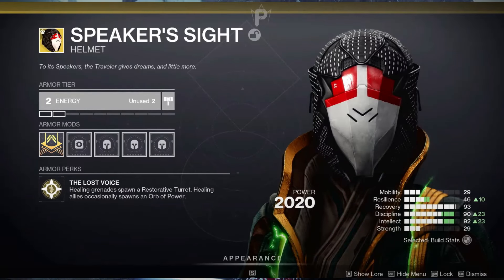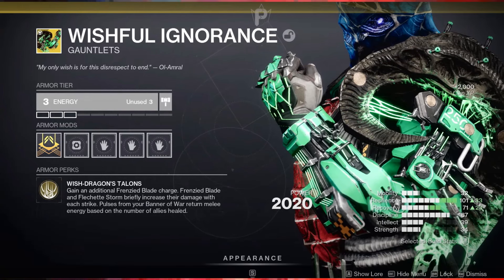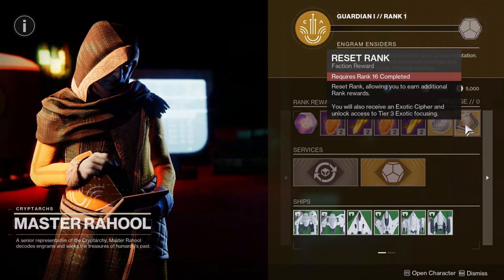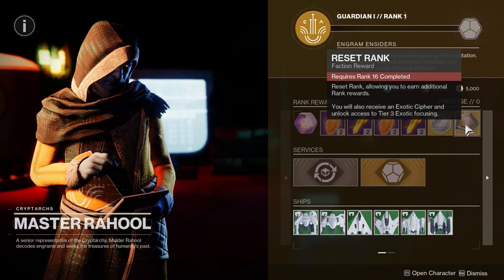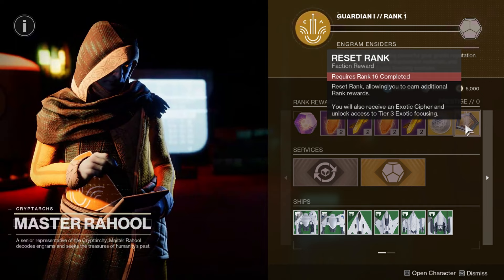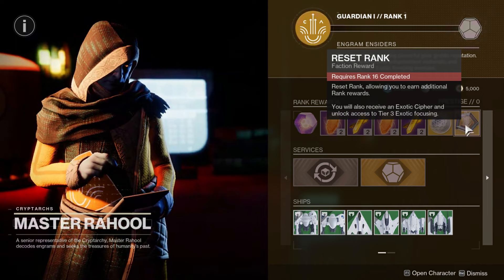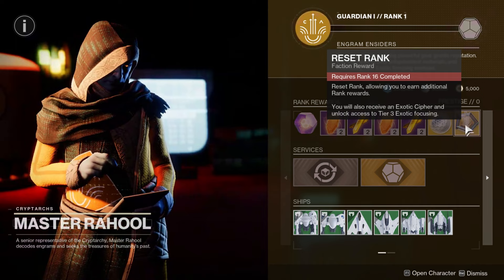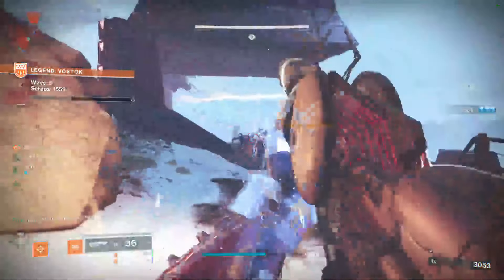FREE EXOTICS! FINAL SHAPE DAY 1! DO THIS NOW!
New Exotic Armor Comes Out Every Expansion! Getting them to drop can be challenging so this video is designed to give advice and tips to new final shape changes with a vendor to help gain better and more likely chances for new exotic armor to drop!! Start Saving Them!

Thanks So Much For The Support Members & Thanks Hamilton for The Awesome Made Intro!!